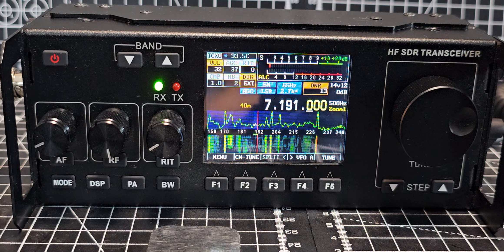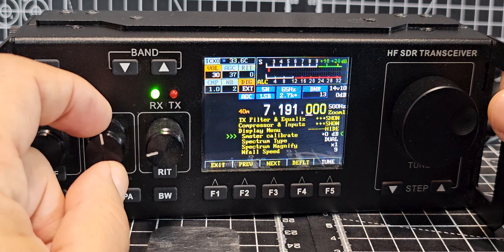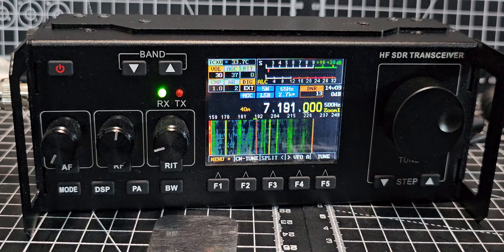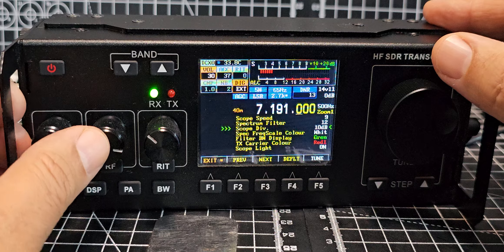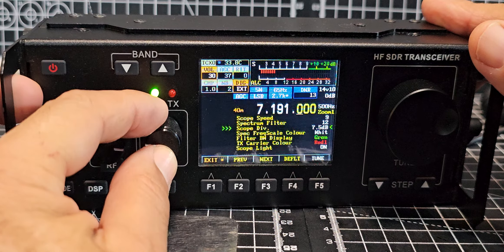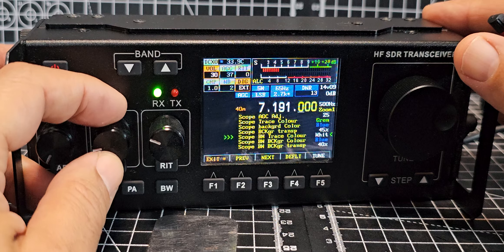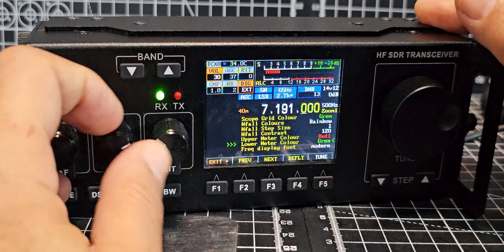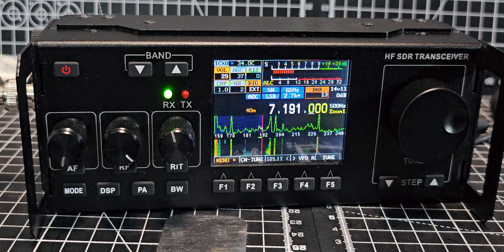RS918 HF SDR - Screen / Scope Adjsutments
NIZAR FIRMWARE
RS-918 PURCHASE
RS918 Orange Buttons Built in battery & Mic PTT